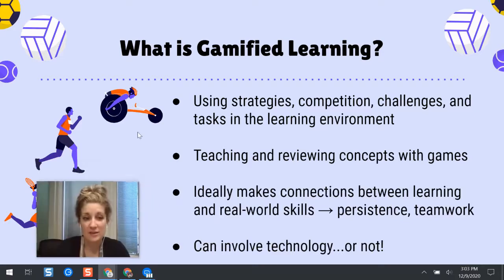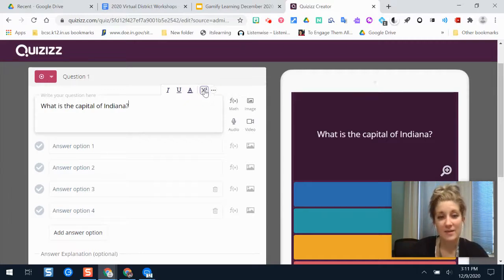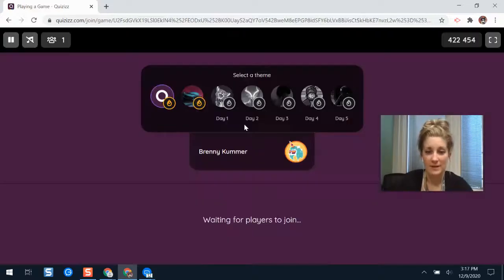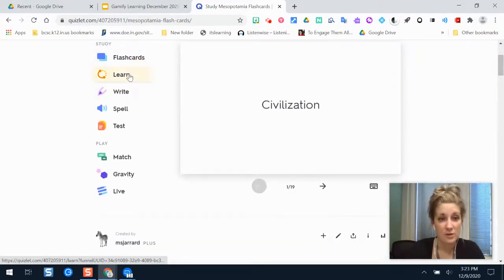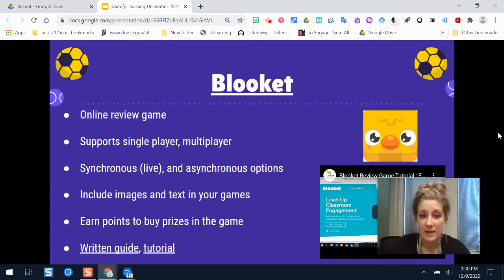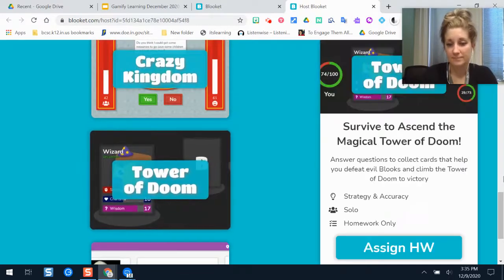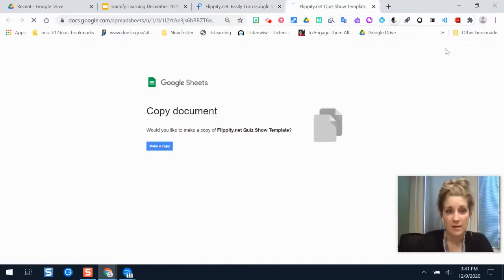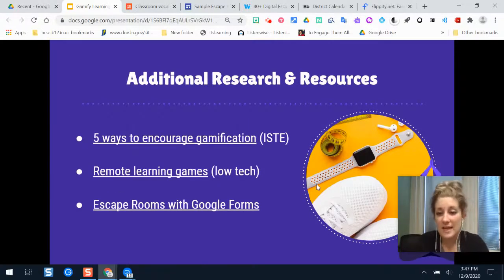Gamify Learning with Tools and Strategies (Dec. 2020 Virtual Workshop)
Learn tech tools, strategies, and low tech ideas for formative assessment, review, and bringing collaboration in virtual, hybrid, or face to face environments. We'll explore Quizizz, Quizlet, Blooket, Flashcard Factory, and more!